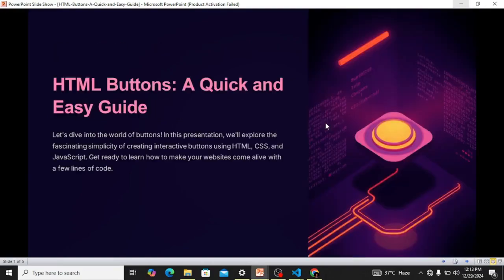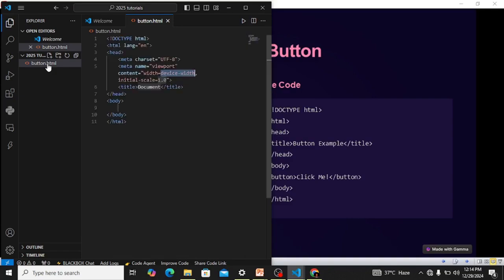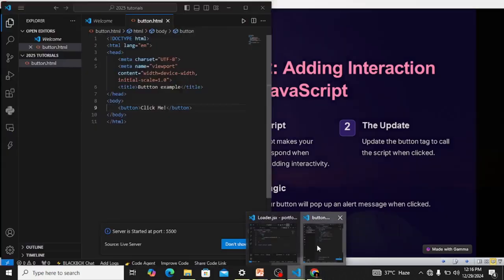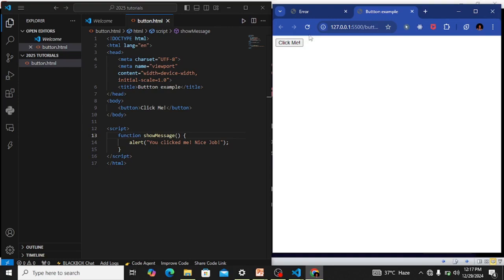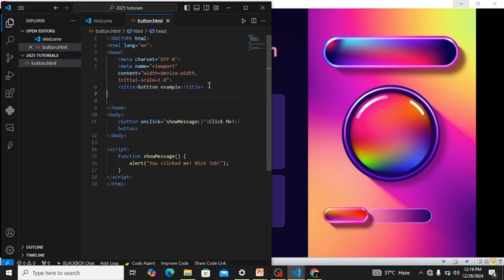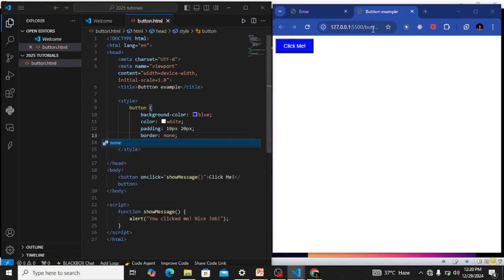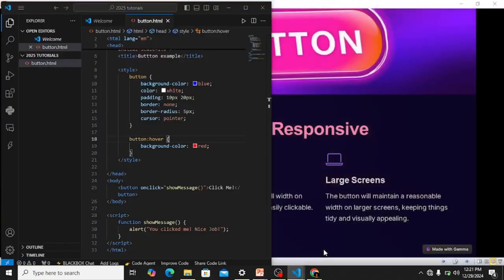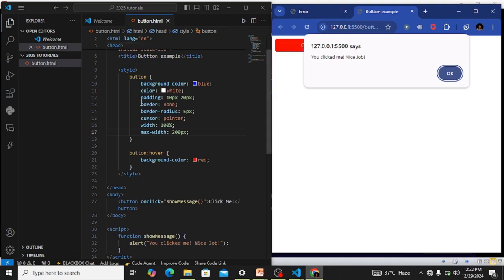HOW TO CREATE BUTTON IN HTML | HTML Button Tutorial for Beginners